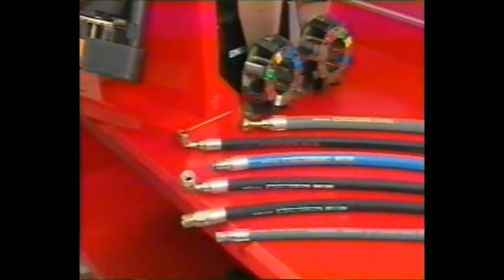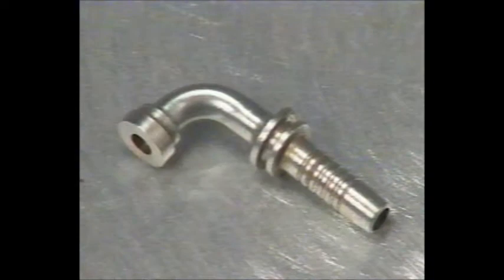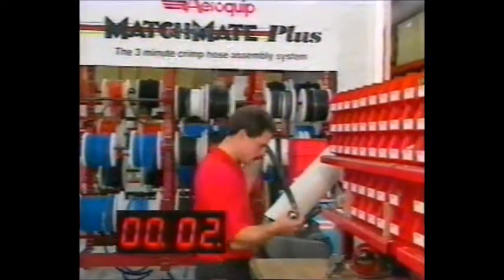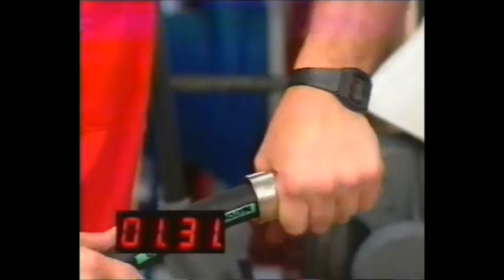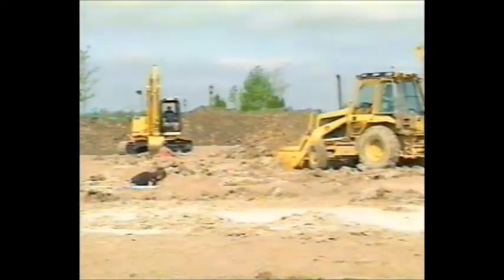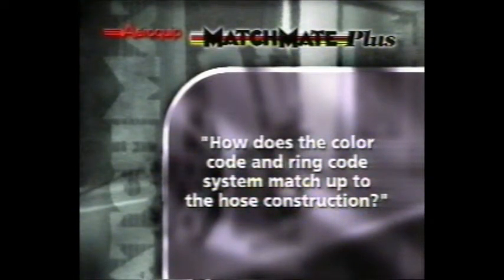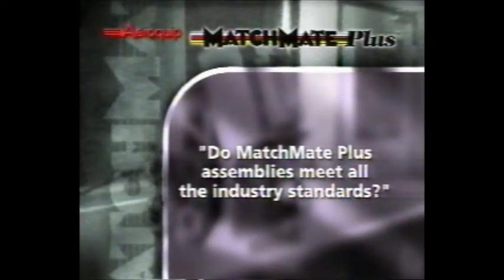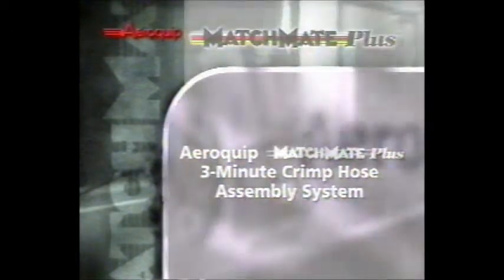Eaton Matchmate 3 Min Video